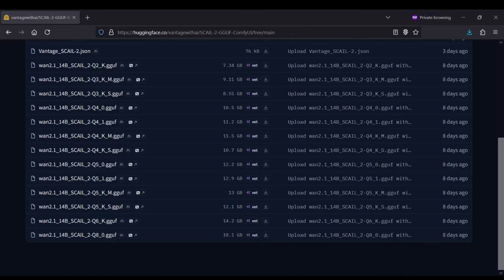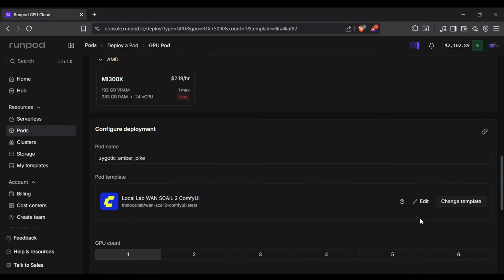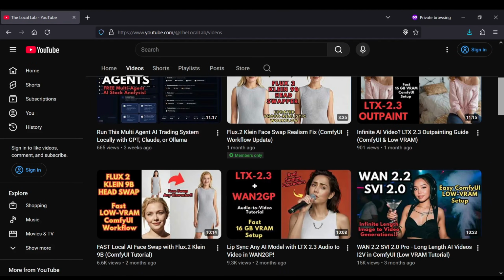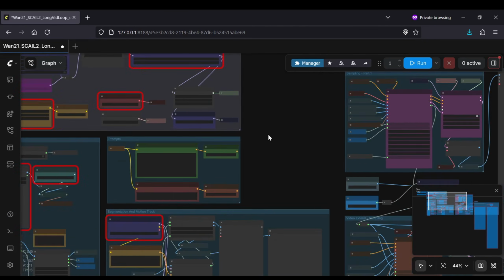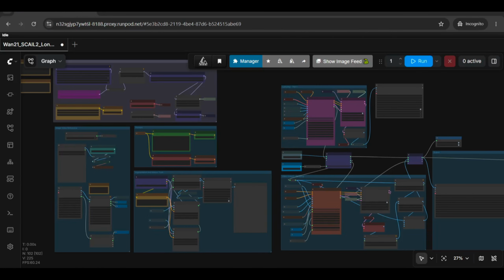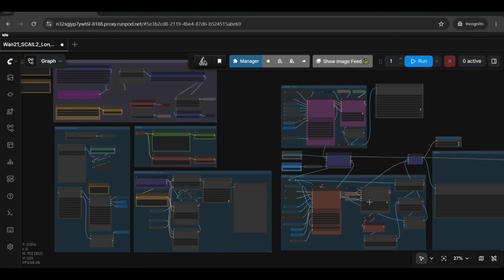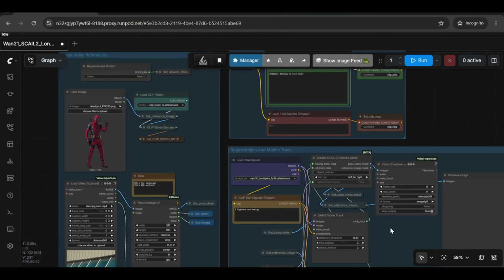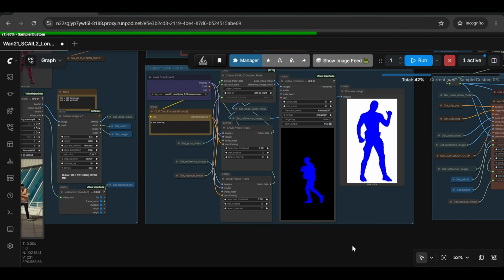WAN SCAIL 2 V2V Character Animation Motion Transfer (ComfyUI Tutorial)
Learn how to use WAN SCAIL 2 for video-to-video character animation and motion transfer inside ComfyUI, with a full setup guide and workflow walkthrough.
Covers high-quality motion transfer, temporal stability, VRAM requirements, and running SCAIL 2 on RunPod RTX 5090 for smooth generation.

🔗 Links